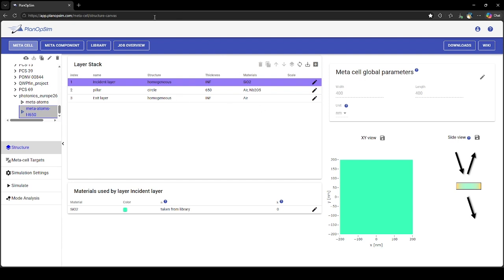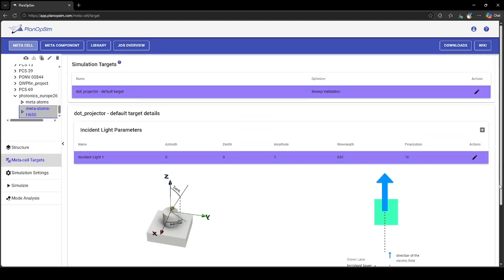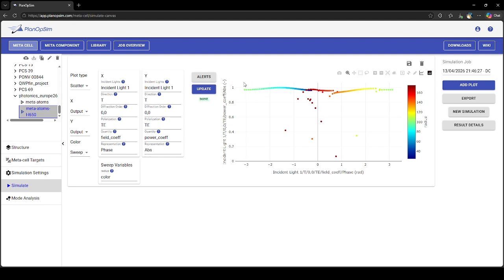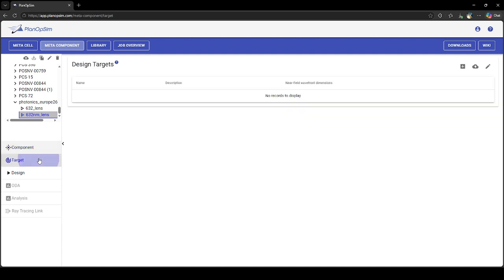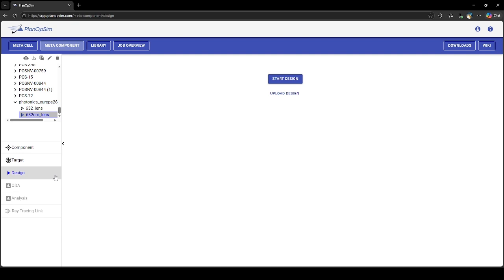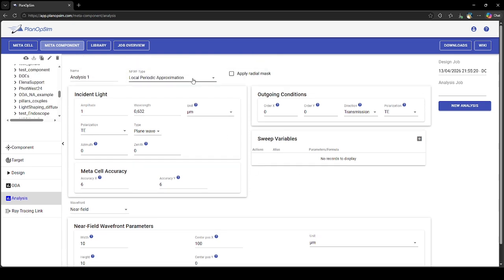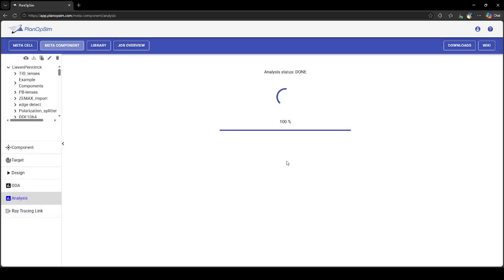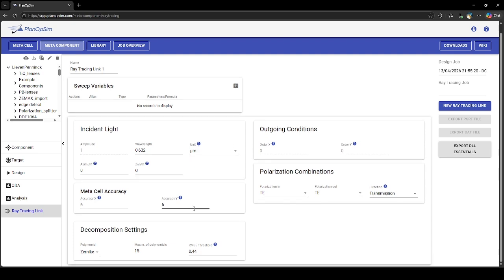Product Demonstration for our PlanOpSim Metaoptics Design Software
Please see here a product demonstration of our Metaoptics Design Software comprising of two parts:
00:00:51 metaatoms
00:10:38 metacomponents